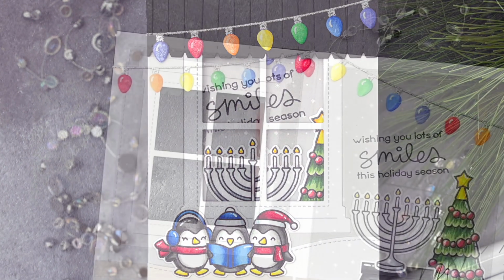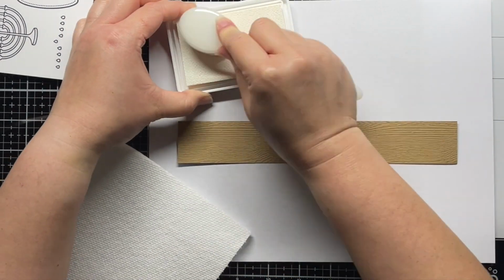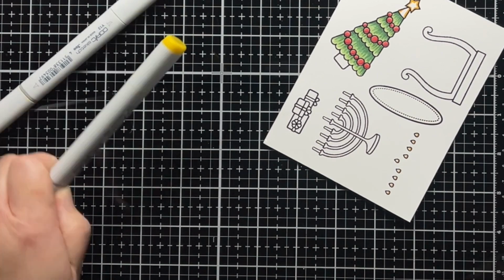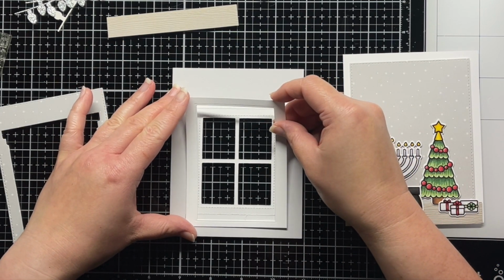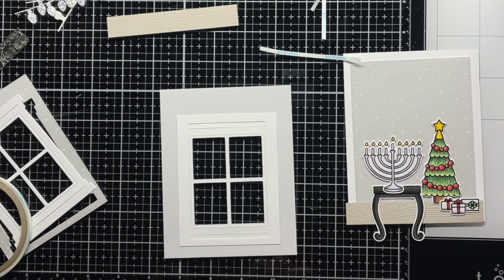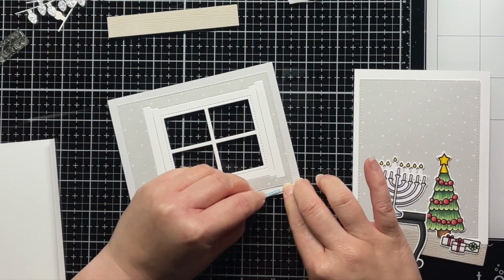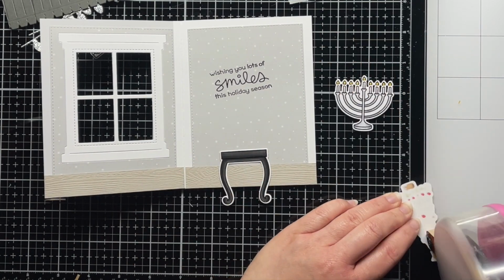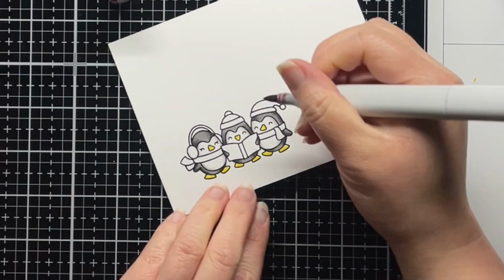Holiday Window Card with Jessica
to see our products, more ideas and inspiration! In this video Inspiration Team member Jessica shows us how to create a unique Window Frame card with a view to a holiday scene inside!

• 80 lb. cardstock - white